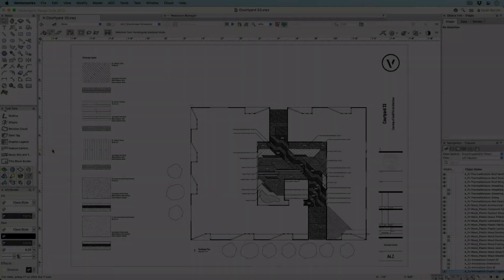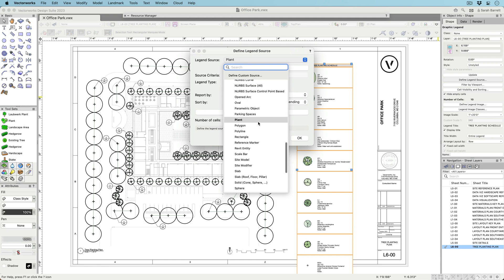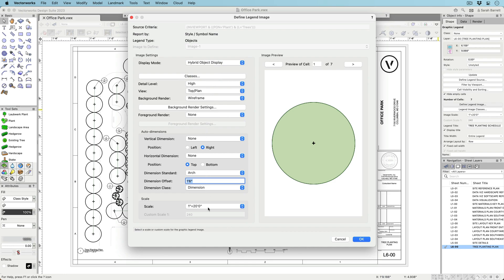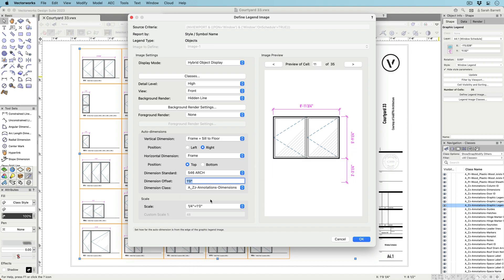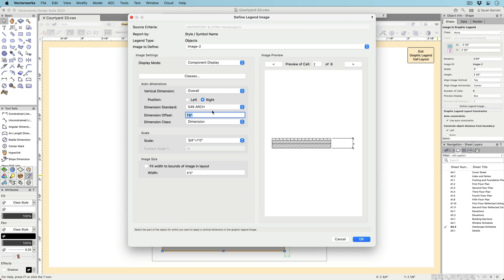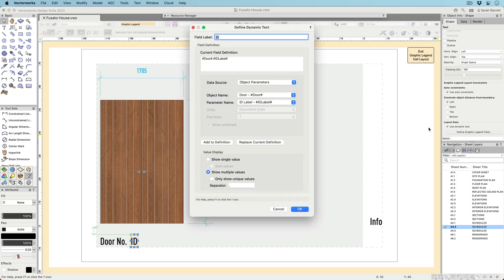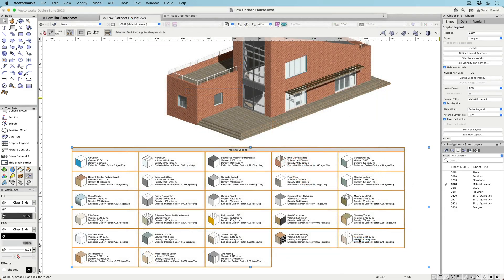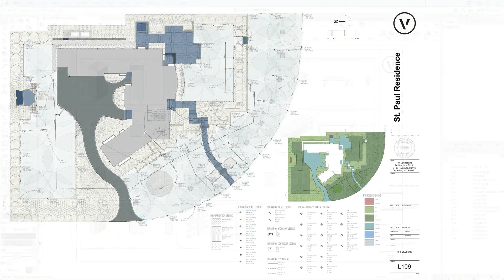Graphic Legends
Save time and reduce errors with the new Graphic Legends tool. You'll find a smart tool that completely removes the manual process of creating graphic legends. It automatically coordinates with the resources you've used, giving you an easy editing and customization process to ensure the accuracy of legends and drawing keys for documentation.